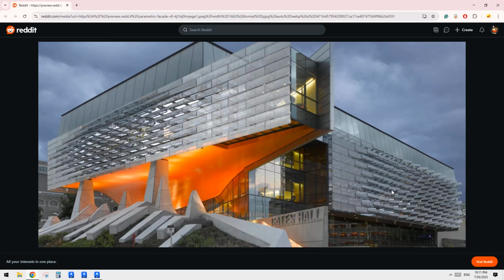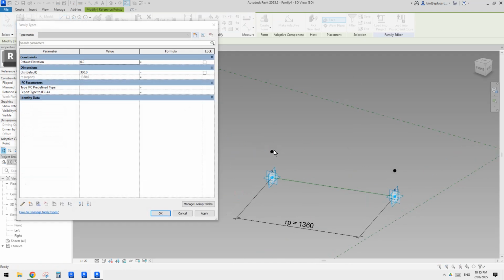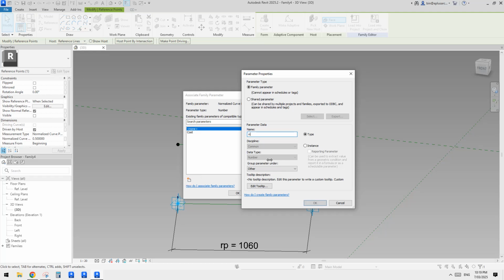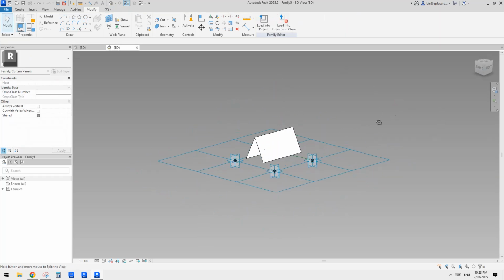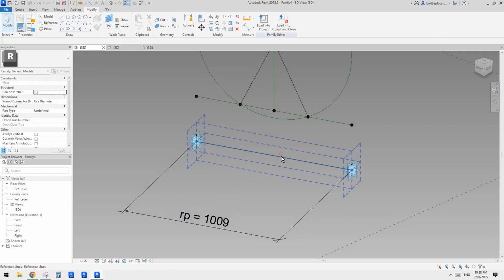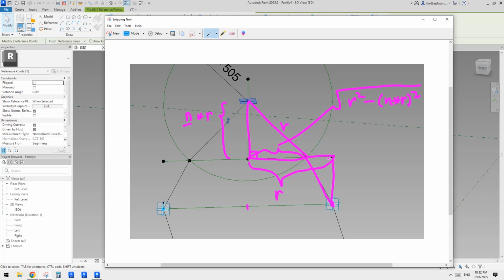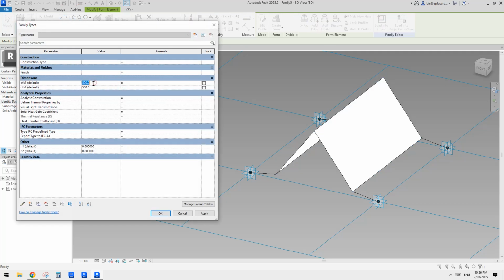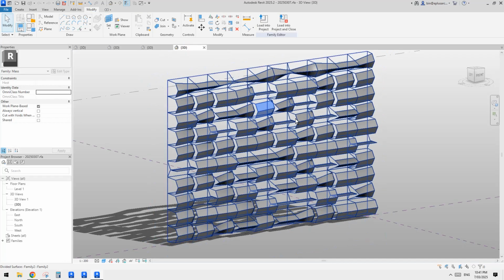25033 - Adaptive Pattern Based Family in Revit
This is a simple parametric shade panel with adjustable offset and opening angles, I believe you can create some interesting look facade with it.